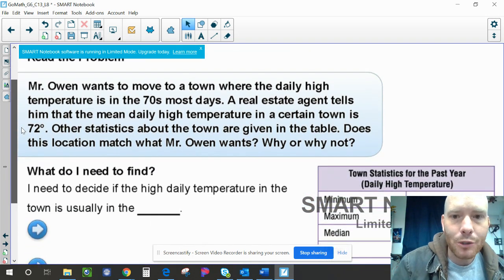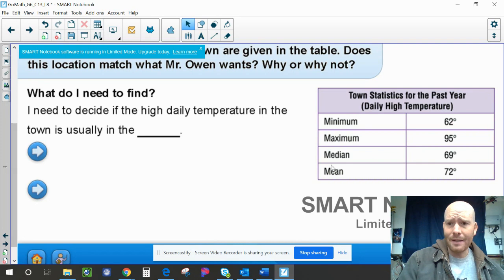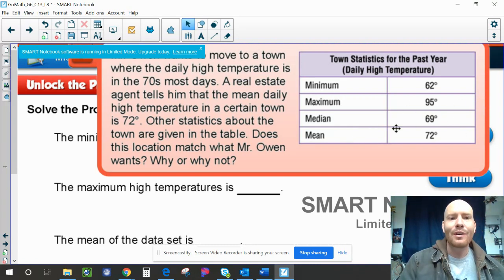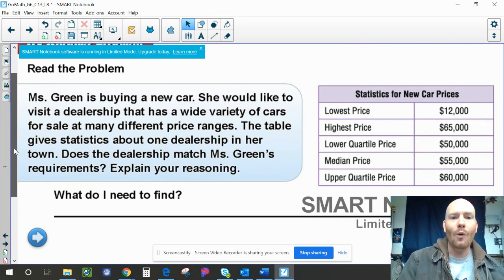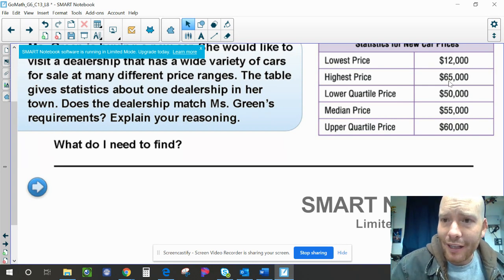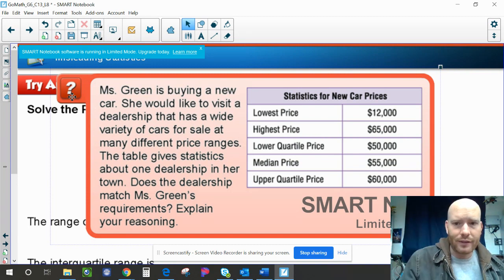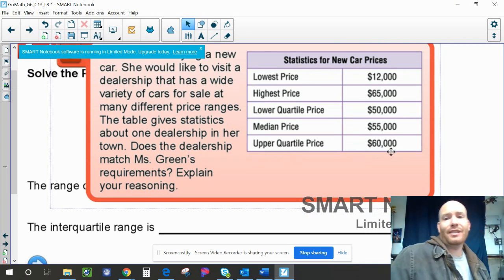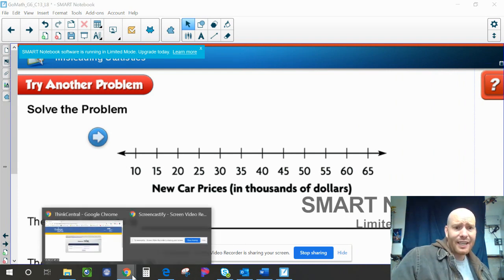13.8 Misleading Statistics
13.8 Misleading Statistics, Go Math, 6th Grade